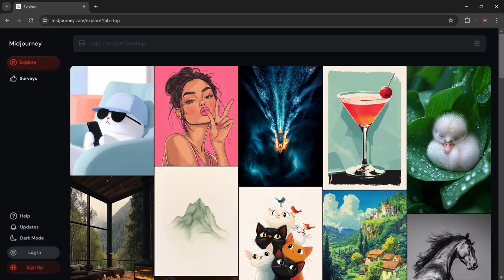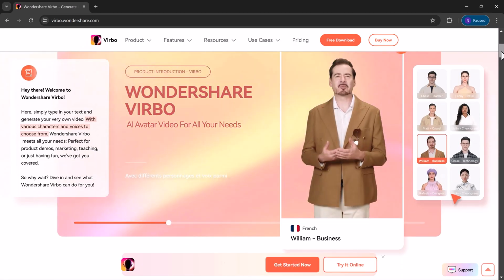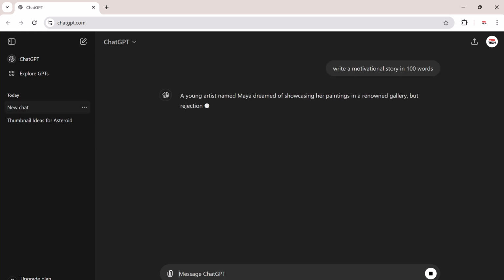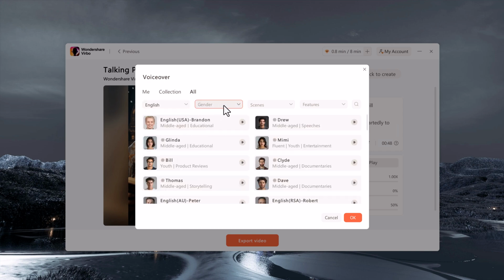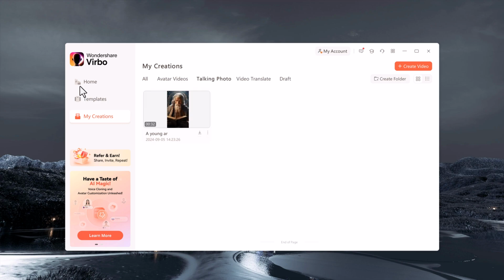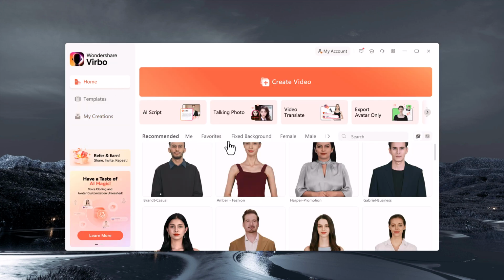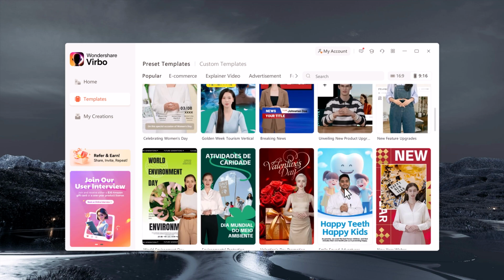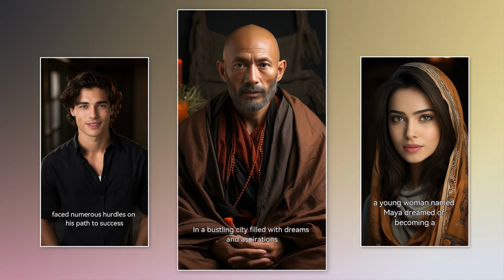How to Make Viral Motivational / History Shorts With AI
Easily create viral AI shorts with Wondershare Virbo online or PC Try Wondershare Virbo App
Wondershare Virbo as an AI video generator can create engaging viral videos in minutes. It enables content creators, marketers and small businesses to easily turn ideas to an engaging video and voice over freely.  If you need multi-language versions, you can also use AI translation features for any language.  It provides abundant AI avatars for faceless channels and video templates customized for different business scenarios.

Discover how to create viral motivational or history-themed YouTube Shorts using AI with Virbo! In this video, we'll guide you through creating AI-powered avatar videos quickly and easily. Whether you're sharing motivational quotes or historical moments, AI avatars can make your content more engaging. Perfect for YouTube Shorts! Watch now and learn the secrets to going viral.